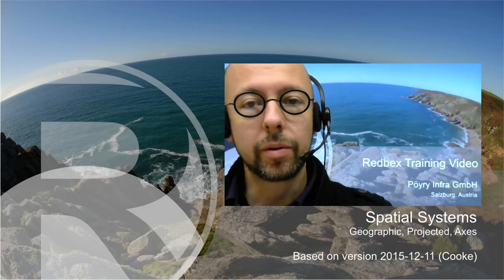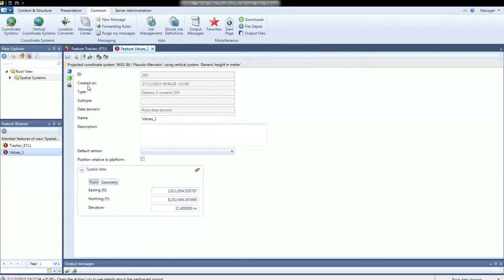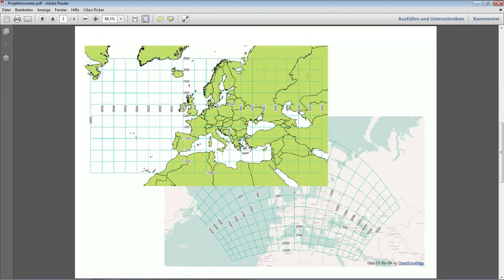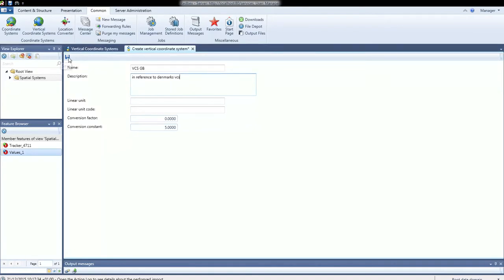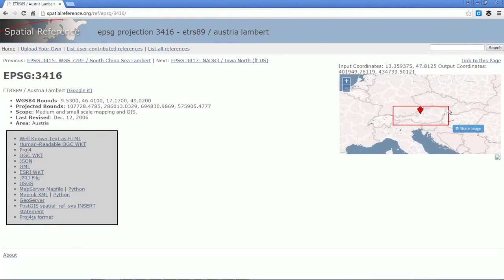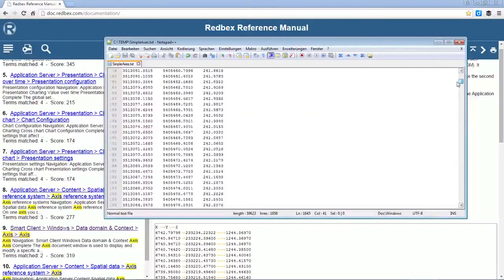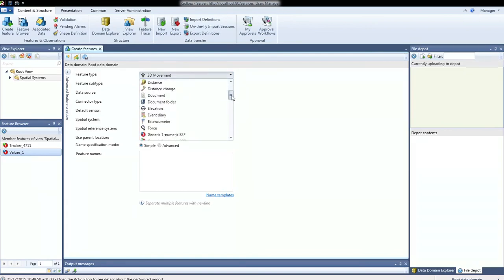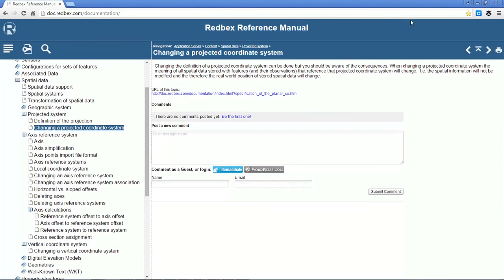[EN] B08 Spatial Systems (Geographic, Projected, Axes)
This session concentrates on Spatial Data. In Redbex Features and Observations can be located using different Spatial Systems. Creating and modifying spatial reference systems as well as using those reference systems in Features and Observations is discussed in this training.